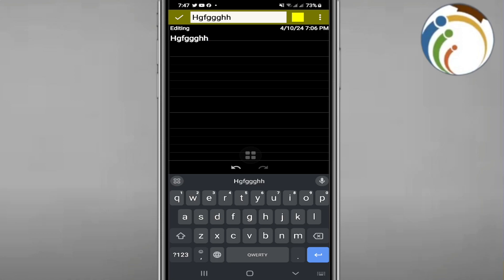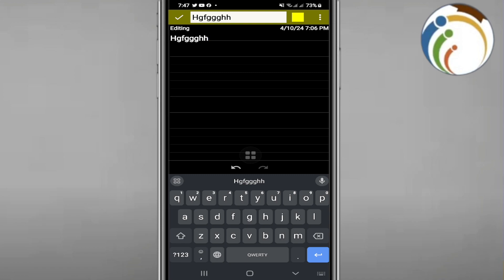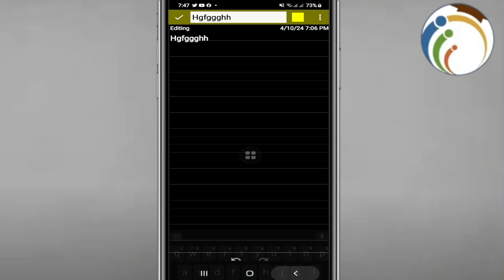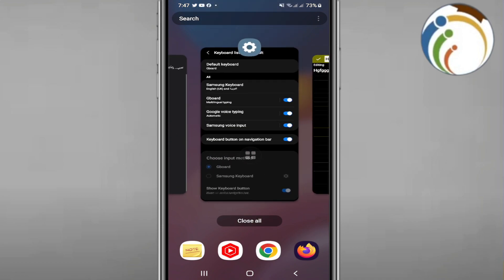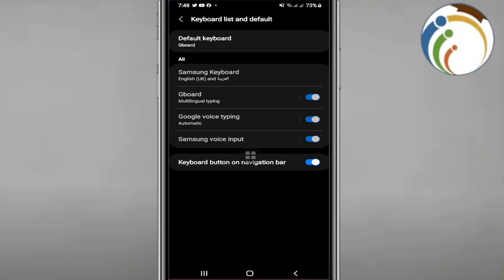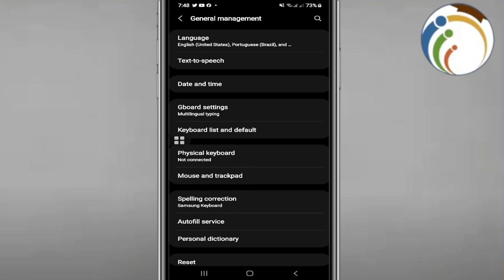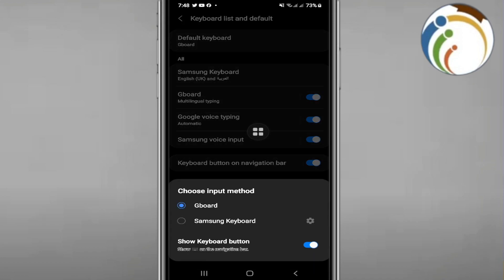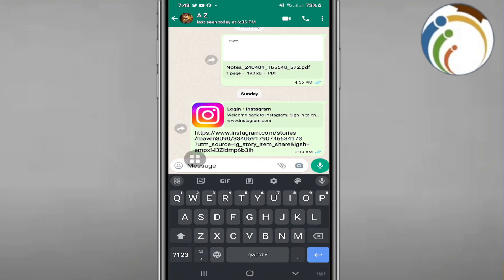How to Add Gboard to Whatsapp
Upgrade your typing experience on WhatsApp by integrating Gboard, Google's keyboard app. Follow these steps to install and set up Gboard for improved typing, emoji suggestions, and more.